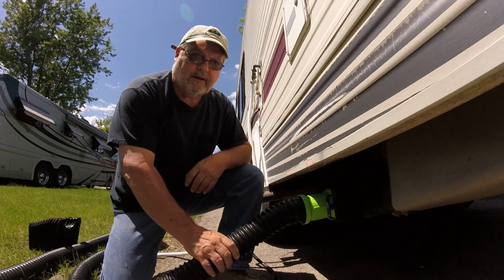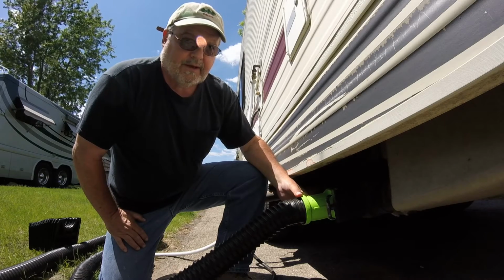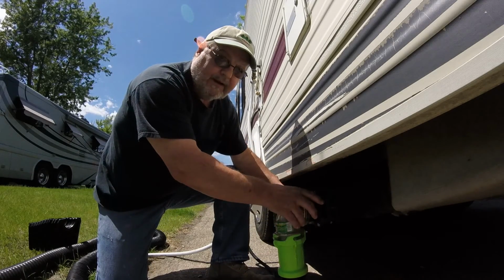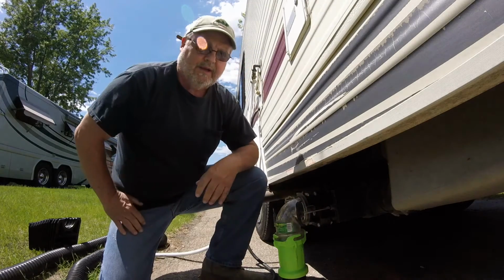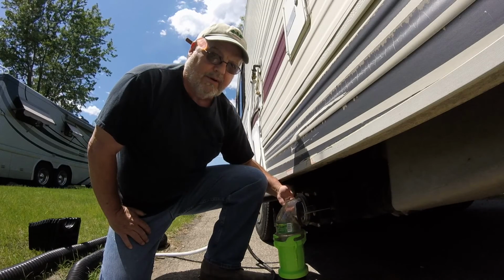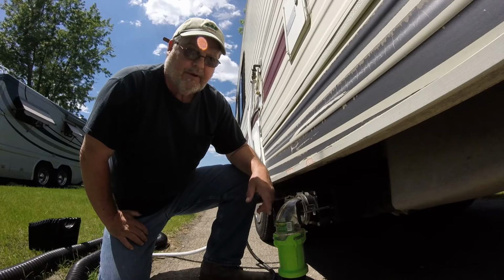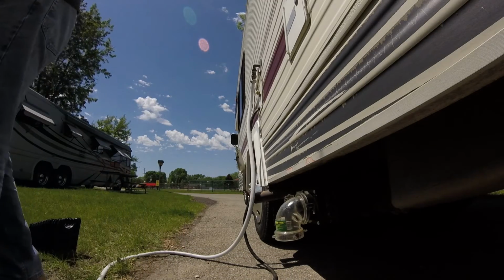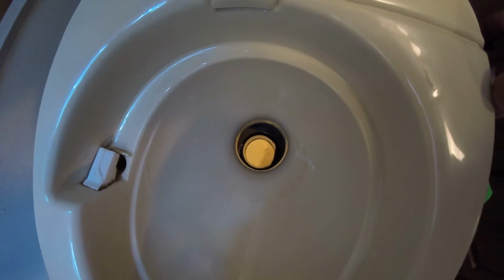Black/Gray Water RV Tanks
This video is about how to empty your black and gray water tanks while flushing/back rinsing your black water tank all in one easy project. Using dollar store toilet paper.